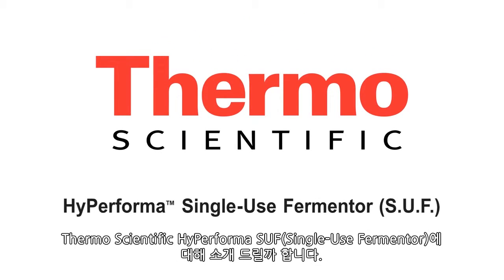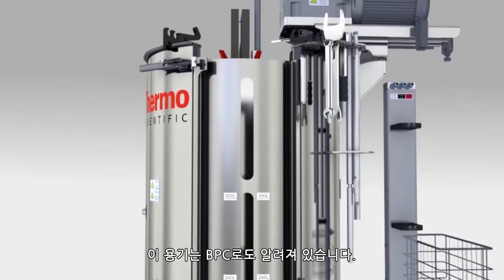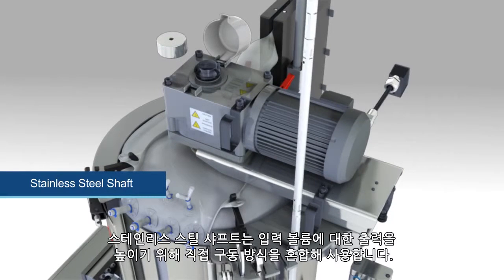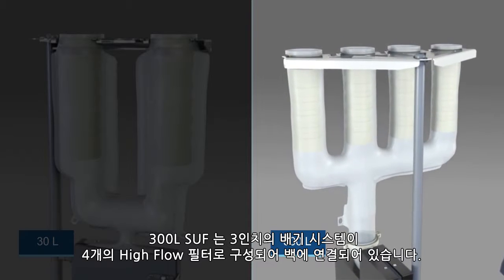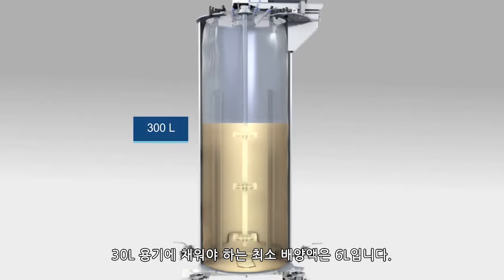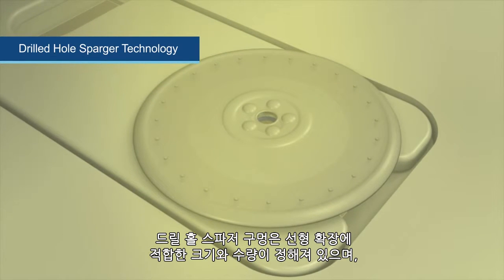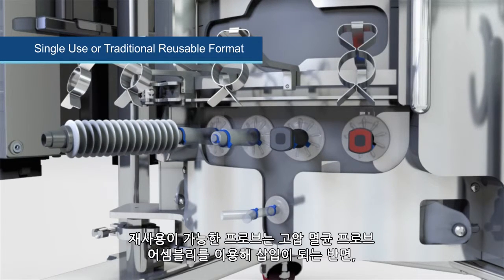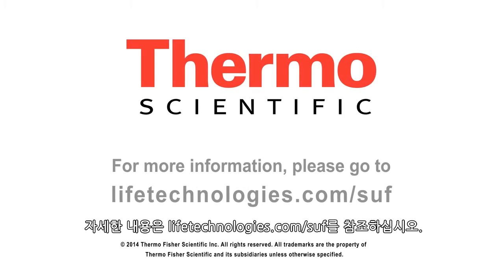HyPerforma Single-Use Fermentor(S.U.F.)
HyPerforma Single-Use Fermantor(S.U.F.)는 미생물 발효를 위해 특별히 개발된 Single use 제품입니다. 영상에서 S.U.F.에 대해 확인하세요.